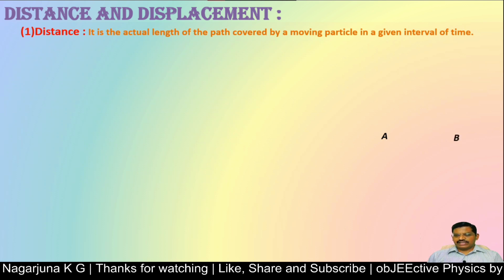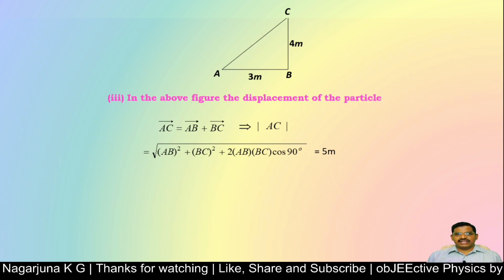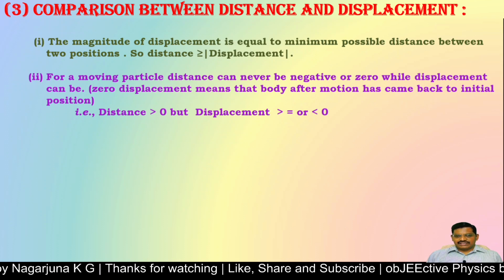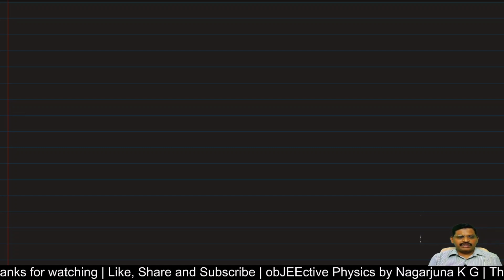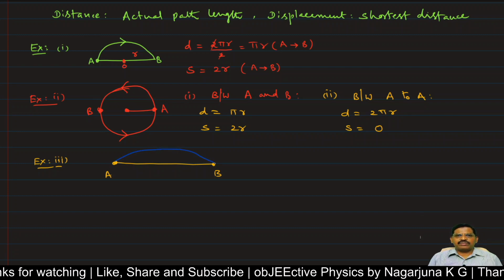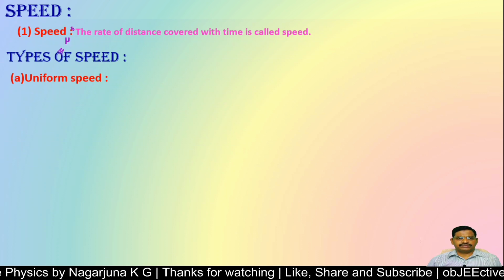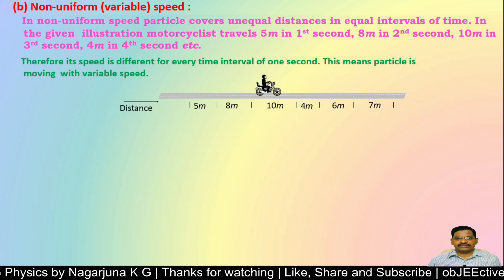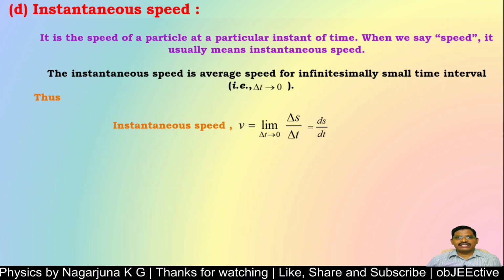Motion in straight line | Class 11 | Thoery #2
Also watch,

How to guess mcqs correctly in JEE/NEET and other competitive exams?

jee mains
jee main
iit jee
jee exam
jee 2020
jee preparation
jee physics
jee main physics
jee main
nta jee main
jeemains
iit jee
jee exam
jee main paper
jee 2020
nta jee
i puc
ii puc
karnatka
kcet
cet
puc
i pu
ii puc
1pu
2pu
iit
neet
medical
mbbs
medicine
anatomy
jee
medicalstudent
education
biochemistry
neetpg
microbiology
dr
radiologist
jeemains
anesthesiologist
pediatrician
opthalmology
surgery
neetbiology